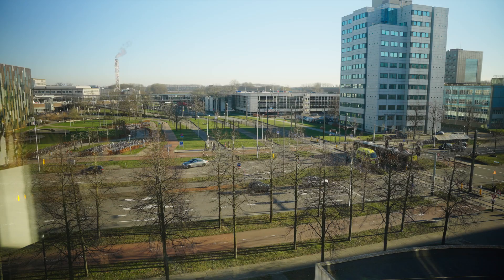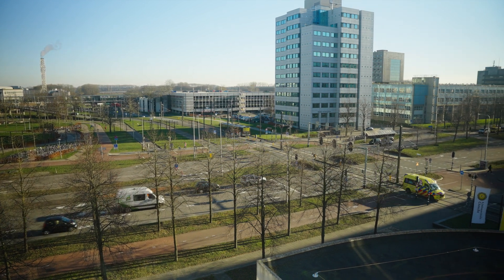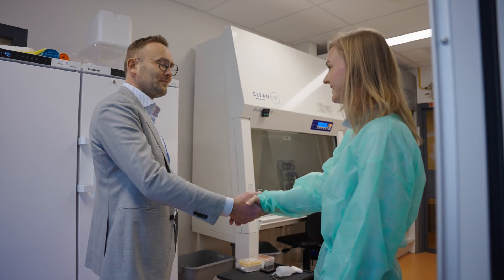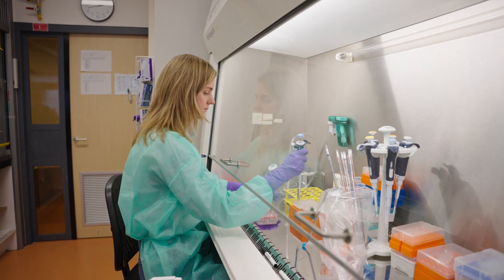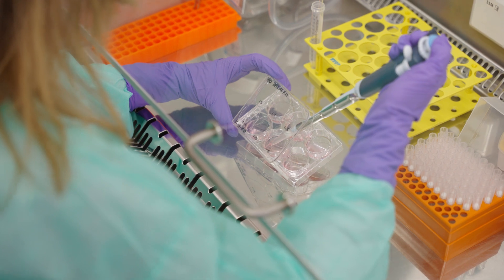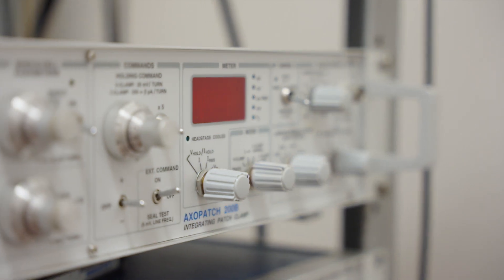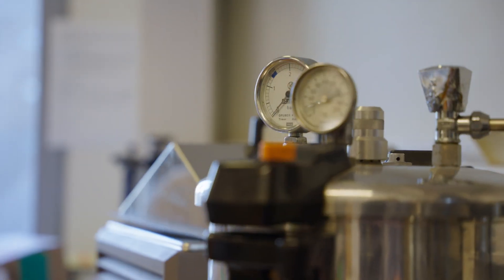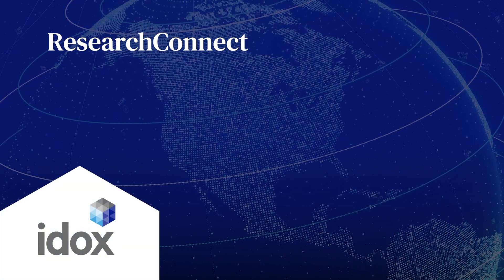My ResearchConnect journey: Insights from Dr. Christian Jagersma at UMC Utrecht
Hear from Dr. ir. Christian Jagersma at the Research Funding Support Office, University Medical Center (UMC) Utrecht how ResearchConnect has transformed their approach to securing funding.

Christian explains “ResearchConnect makes our lives easier. It's our go-to for uncovering funding opportunities that align with our strategic goals. This direct support is crucial. It means more time focusing on what matters—our research and its impact”.

Idox's ResearchConnect is a specialist research funding and intelligence database for universities and research institutions across the world and trusted by over 120 organisations. Designed in partnership by the international research community, we support you to identify, communicate and share funding opportunities with AI-enabled features and modules.